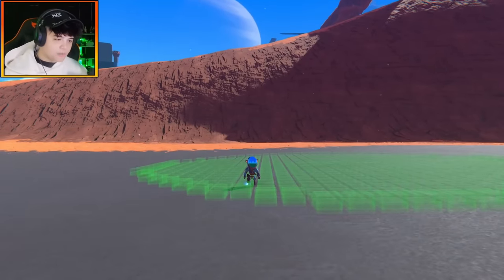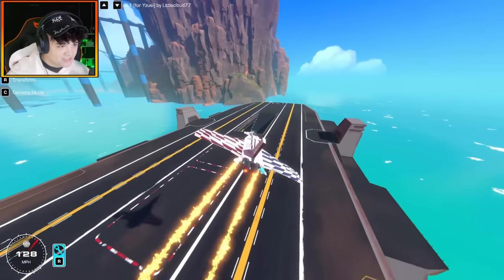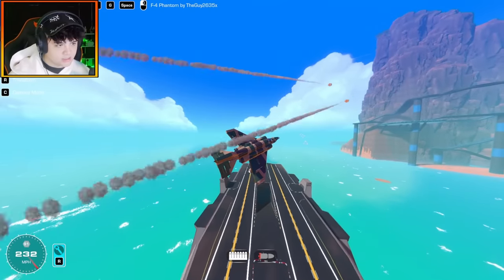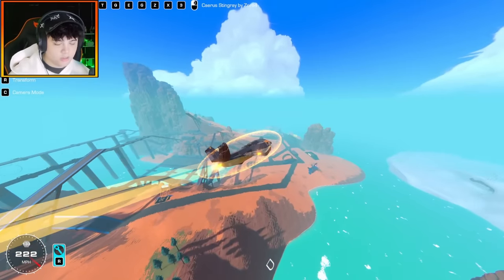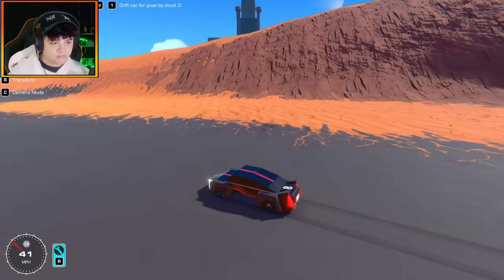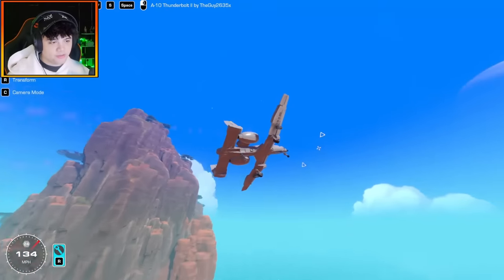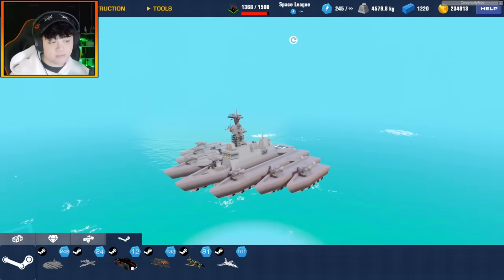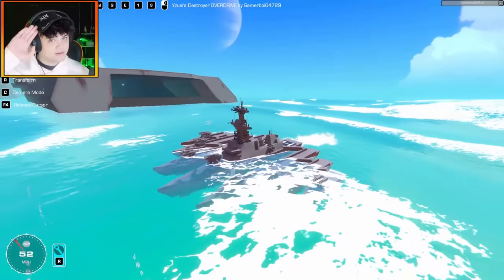These CREATIONS Are Actually REALLY FUN! | Trailmakers Showcase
lets see what you guys have built for me this week!